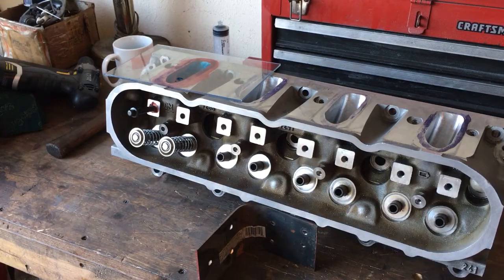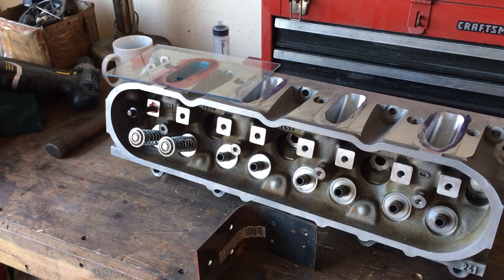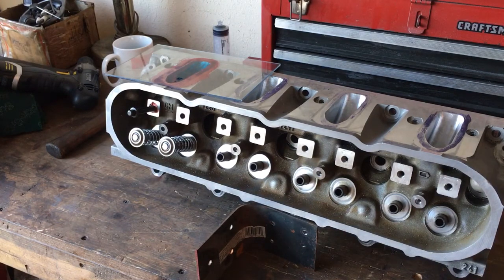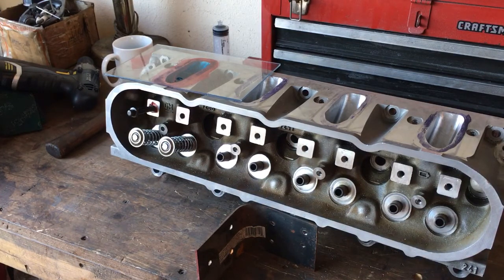ccing 4.8 5.3 5.7 6.0 LS DIY Port volume for Free "almost"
Showing the final volume difference after port work. I had issues with my 60ml syringe sticking badly. It's time to get a new one, plus I was told they have a 100ml version! 😇